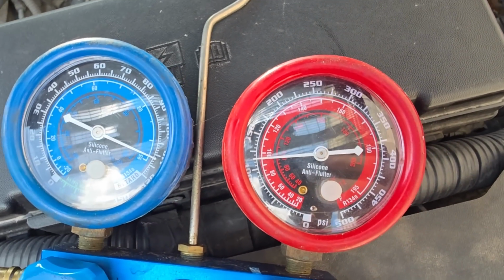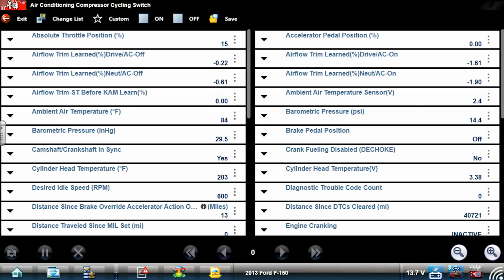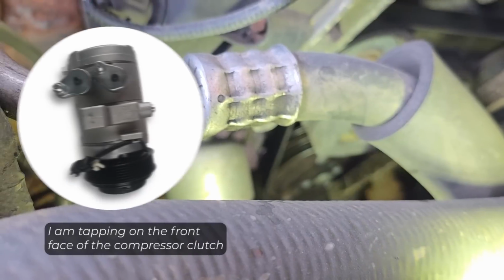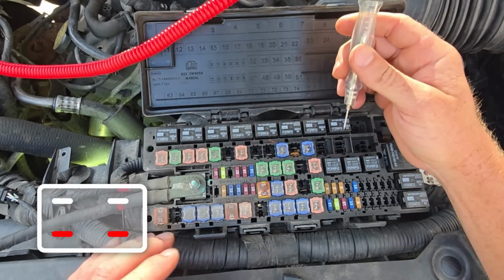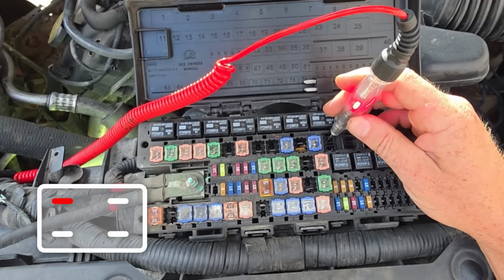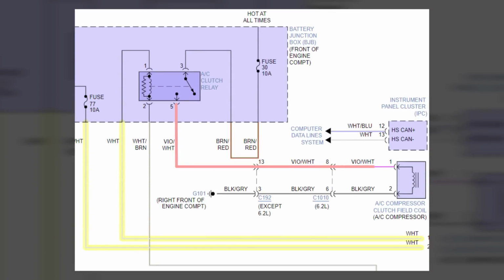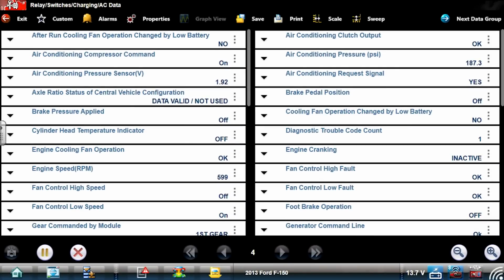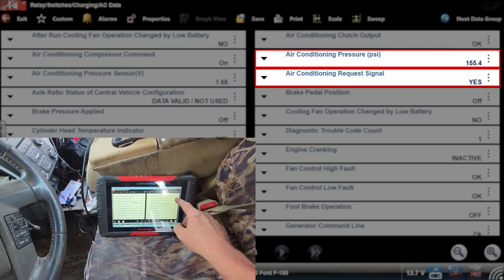A/C Compressor Clutch Circuit Testing [All Cars] + Recharge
2013 Ford F-150 5.0L A/C System Clutch Circuit Testing, Electrical Repair and Recharge (topping off a slightly low system using gauge pressures as a guide)

00:00 - intro
00:16 - system pressure test
00:55 - full code scan of all modules
01:12 - Engine Computer Air Conditioning Request Input Test
02:10 - bi-directional test with scan tool
03:07 - A/C clutch tap test
03:54 - testing of the circuit at the A/C relay begins
05:11 - need highlight changed
05:55 - testing the ECM driver
06:32 - continuity test for the clutch (open found)
10:25 - tightening terminals at A/C connector
12:22 - A/C pressures after wiring repair (low charge)
14:51 - topping off the A/C system using gauge pressures to determine charge
18:32 - proper way to remove A/C gauges

📘 Want to Learn More About Diagnostics?
Check out my field manual, Engine Performance Diagnostics, available as both an eBook and paperback at:

🔧 Looking for Deeper Training?
Whether you're a DIYer, an aspiring tech, or a professional looking to sharpen your skills, join ScannerDanner Premium for next-level diagnostics training:
On ScannerDanner Premium, you'll get:
    *In-depth classroom lectures straight from my book
    *Exclusive case studies with live vehicles pulled into class
    *Real-time troubleshooting using proven methods
    *Post help requests on our forum
    *Fundamental training on diagnosing automotive electrical and electronics systems.